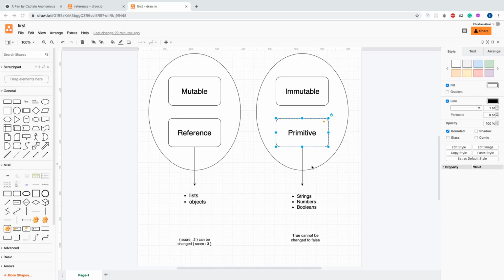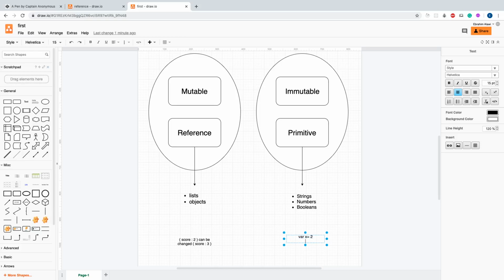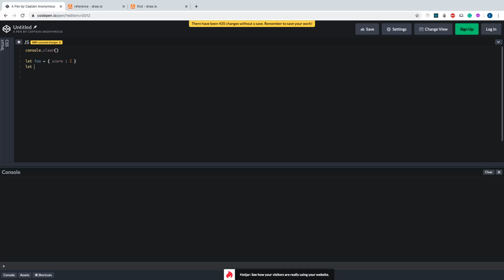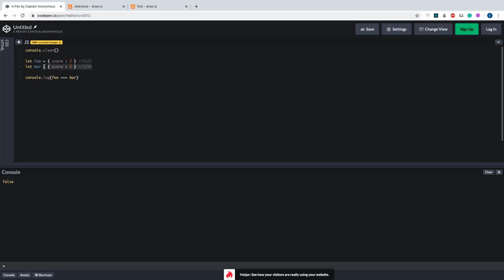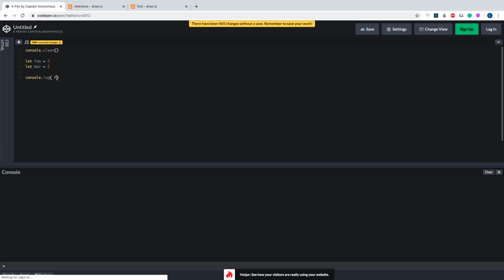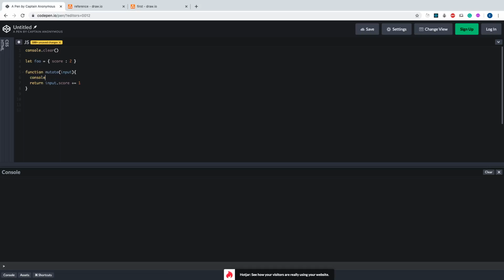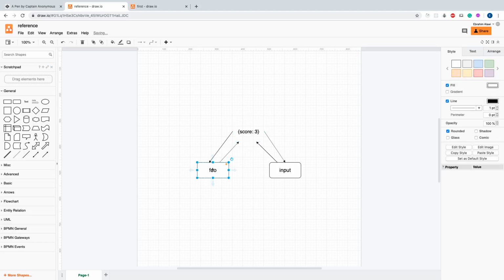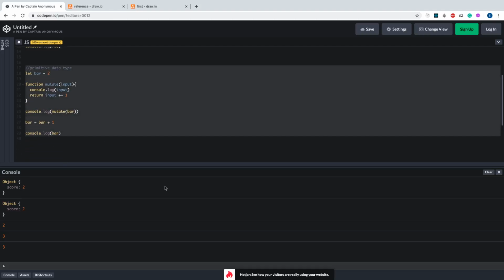Primitive and Reference types in JavaScript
In this video, I explain the difference between primitive and reference data types as well as mutability and immutability in JavaScript.